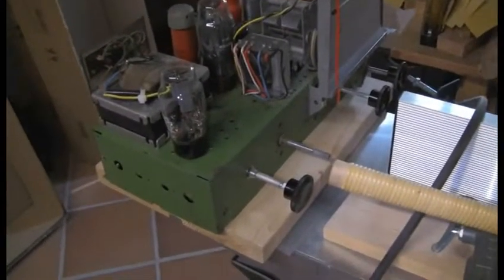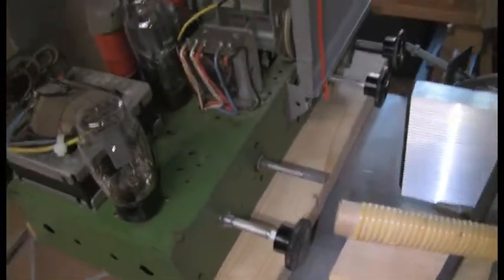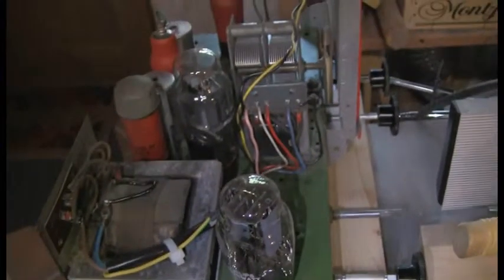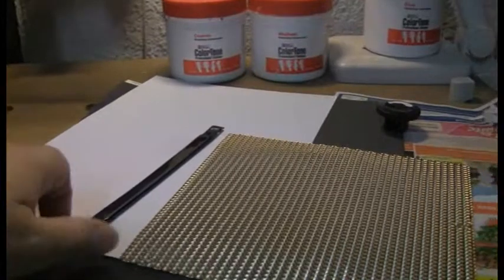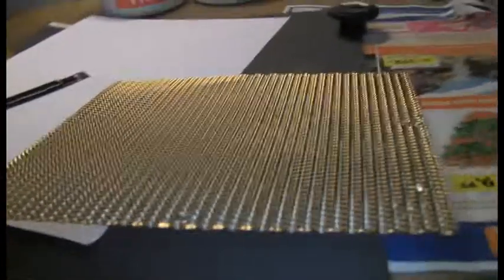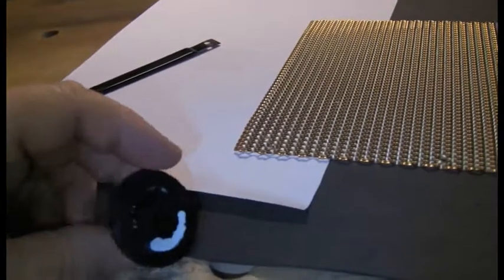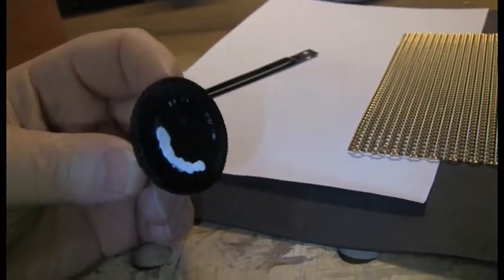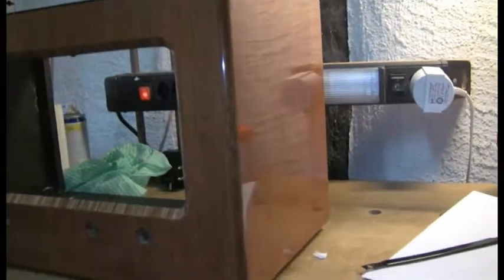Mystery PYE Cabinet Build 4.wmv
OK this is my third attempt to get this clip uploaded - hopefully it will work this time.   The cabinet is done so now it's just a case of assembling all the pieces and we're done.   You'll probably get to see the final clip of this project before this one so things might be a bit out of sequence - apologies for the technical challenges.